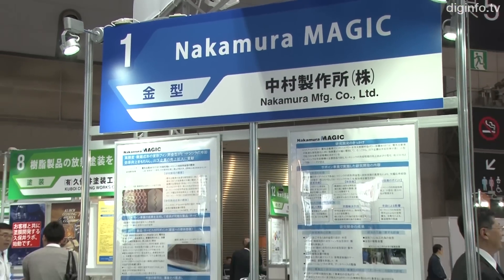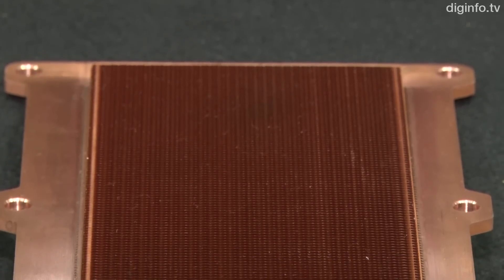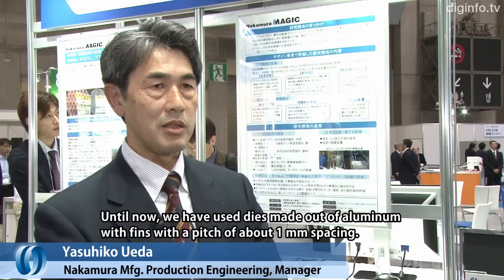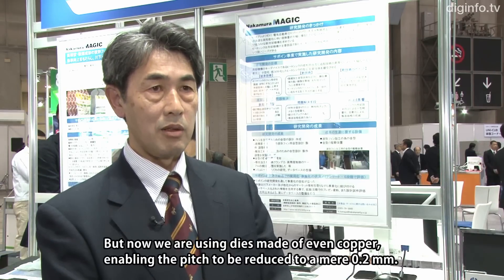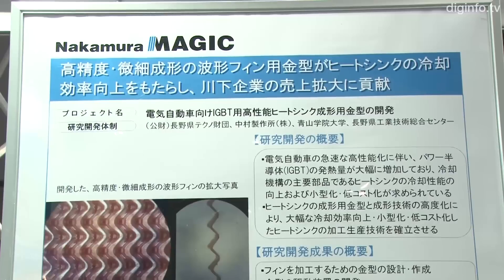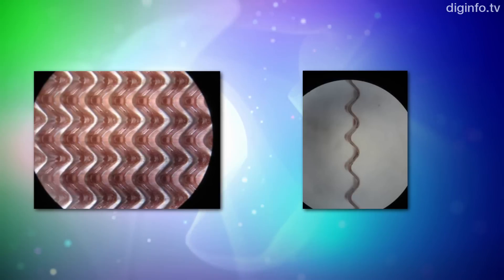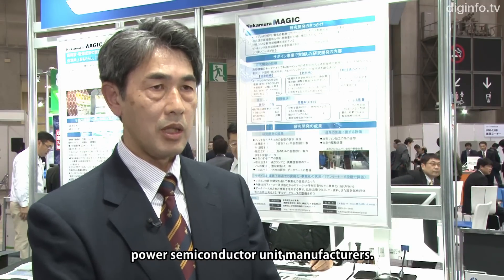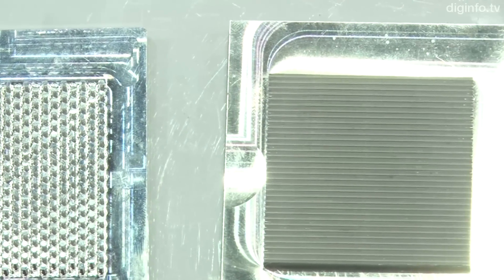Dies for Casting High-performance Heat Sinks for IGBTs Used in Electric Vehicles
2016/06/06